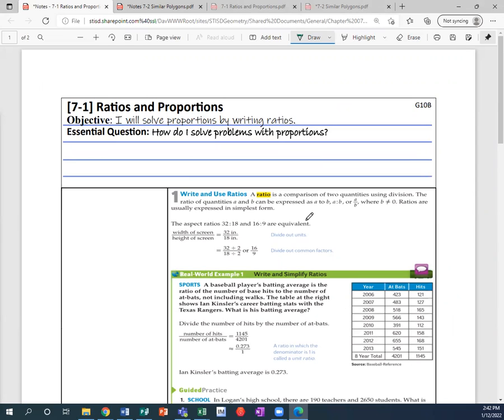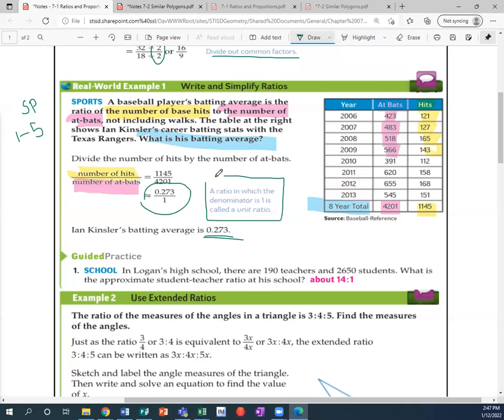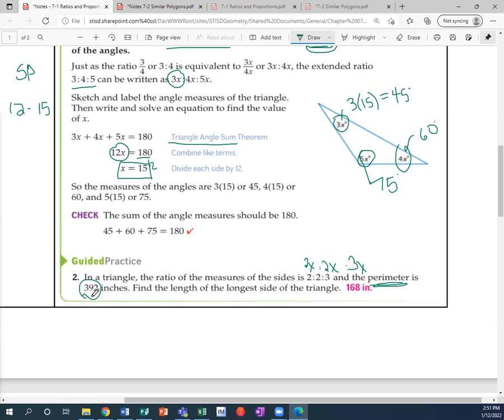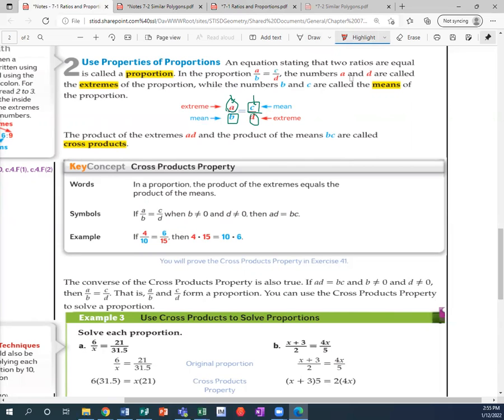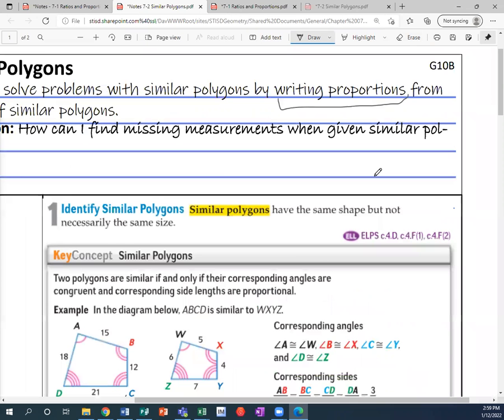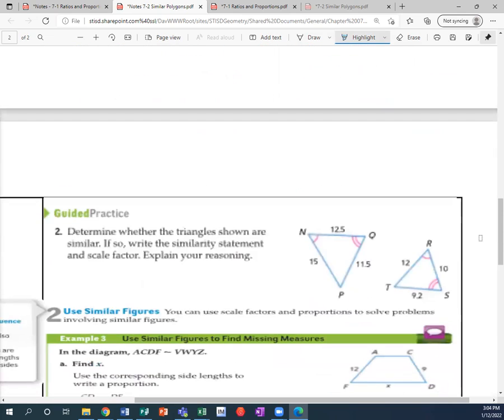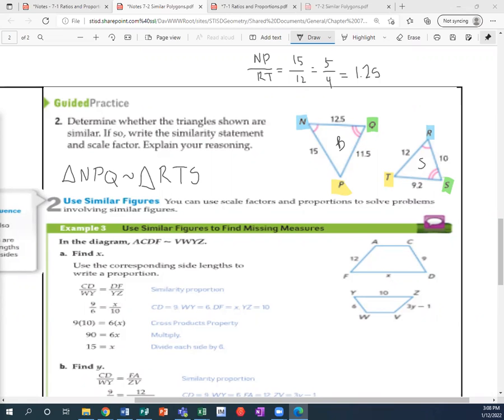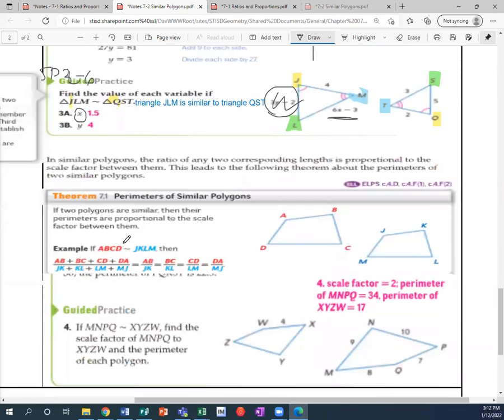LECTURE [7-1] Ratios and Proportions & [7-2] Similar Polygons (4A Class)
00:10 [7-1]Ratios and Proportions
17:05 [7-2] Similar Polygons